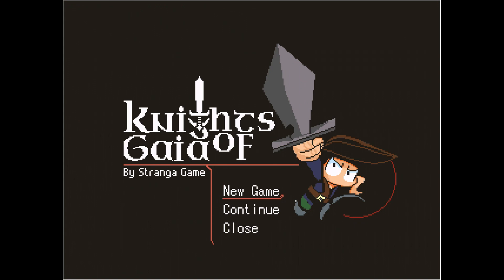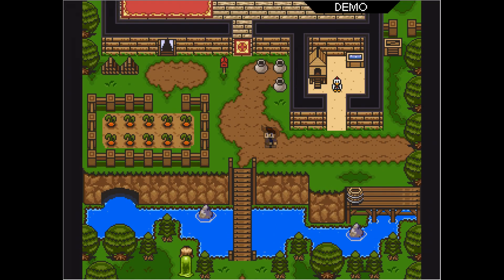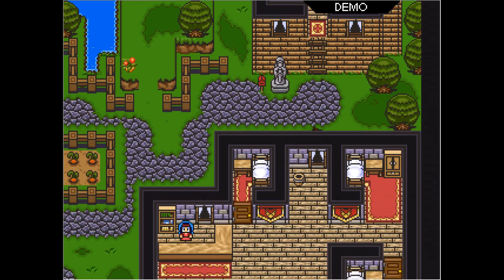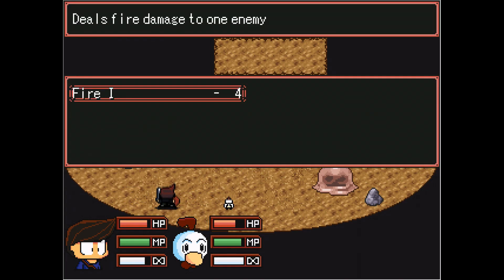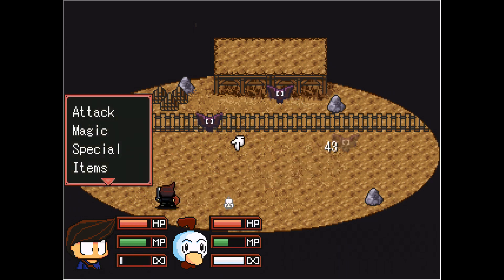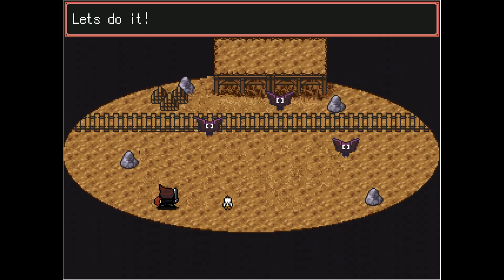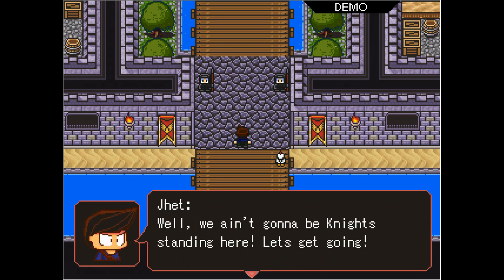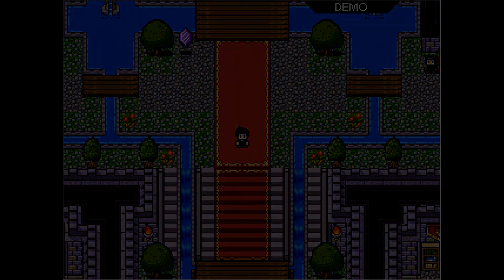Let's Play Knights of Gaia - A New Turn Based RPG That Reeks of Nostalgia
Play as Jhet, a lonely farmer boy who inherits his passed Father's farm. Along with the farm, Jhet also inherits his Father's prized magical talking chicken Babes.

Come along for the adventure to help save Gaia from the evil Sarlax in this original story RPG! Do you have what it takes to become a Knight of Gaia? ...or, does Jhet?

This game will be available for Early access on steam and Itch.io once more development has progressed.